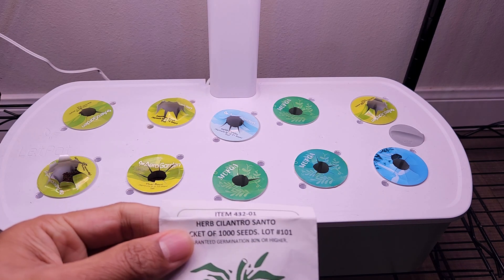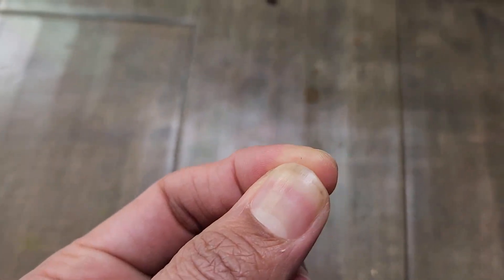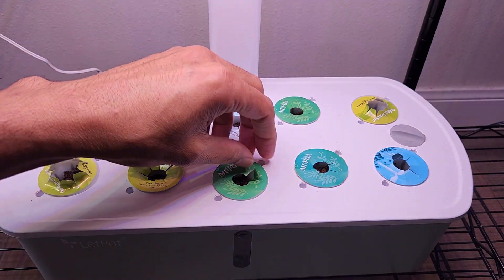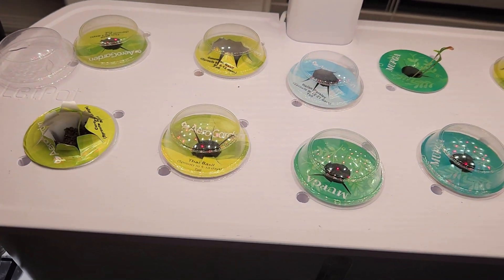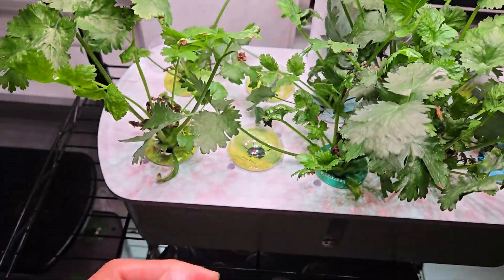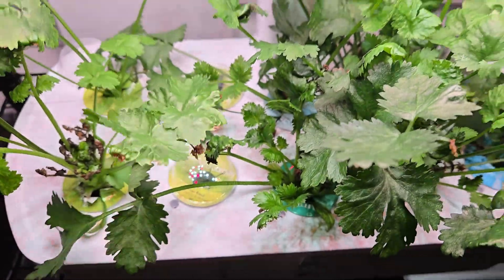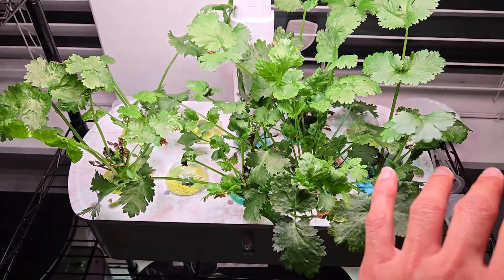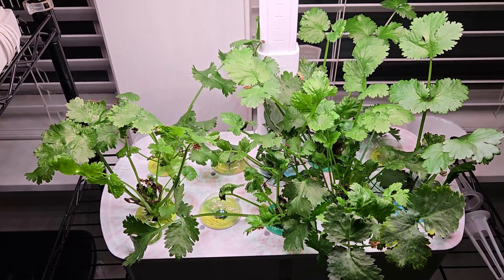Grow Cilantro in LetPot Air Hydroponics System, Santo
LetPot Air 10 Pods Hydroponic Gardening System (LPH-Air) has decent specs that works for many common veggies, herbs, lettuce, etc. It also supports WiFi/App based control for easy setup and manage the system. This experiment is a proof that it worked pretty well for Cilantro. This variety is call Santo and the seeds are from SeedsnSuch.

Products:
LetPot Air (LPH-Air)
Replacement sponges
Replacement stickers
MaxiGro nutrition

list=PLGaBVR292BWUre4JpB4hQx9Ts-TYoI6Ac

00:00 Intro
00:10 Germination tip
01:56 Germination & Seedlings
03:00 Ready to harvest